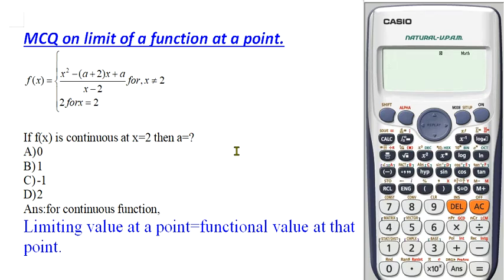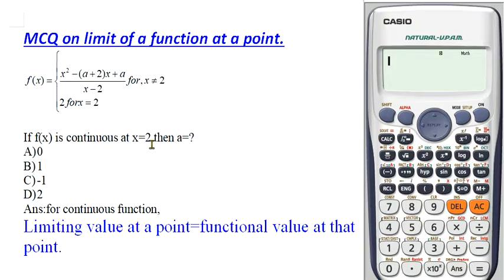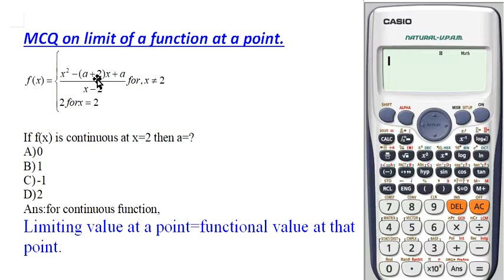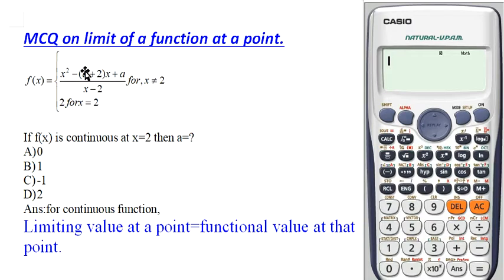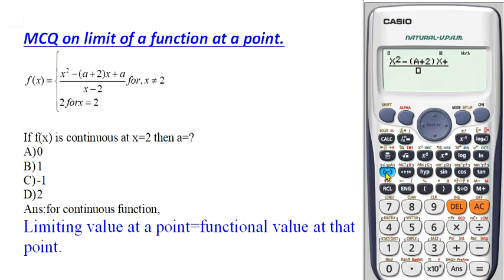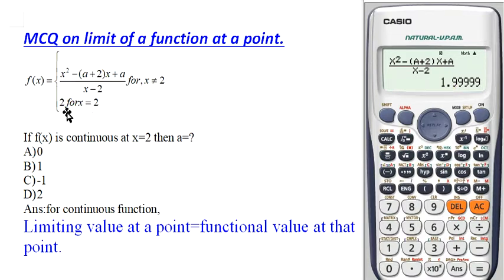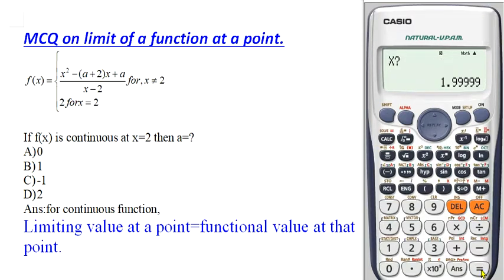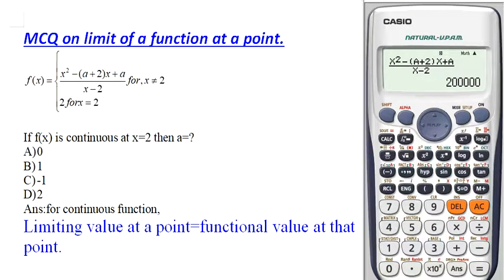MCQ on limit of a function tricks using calculator.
calculator tricks for limit of a function.